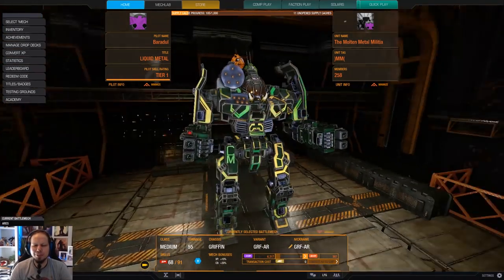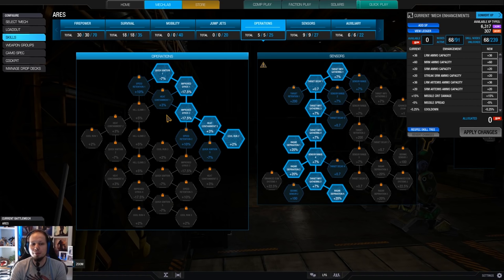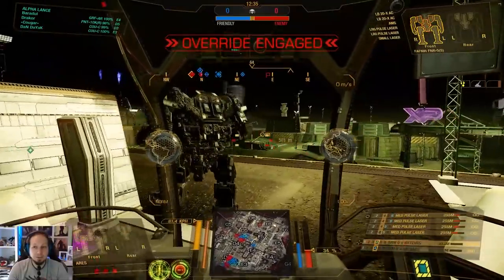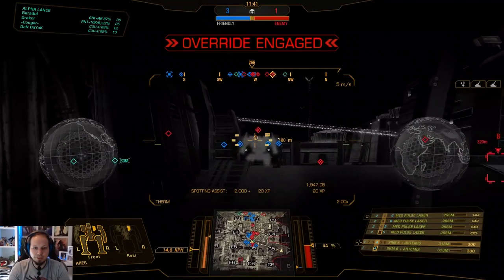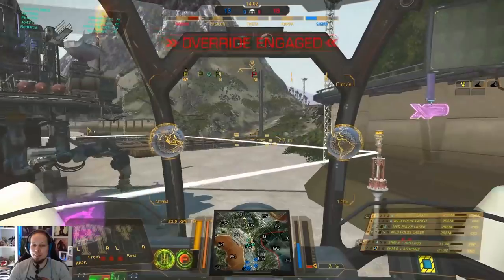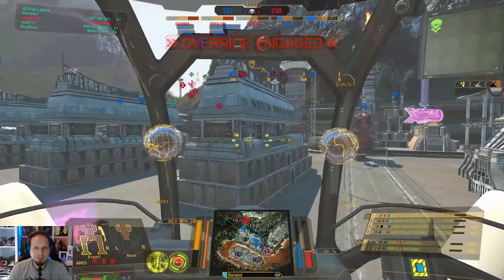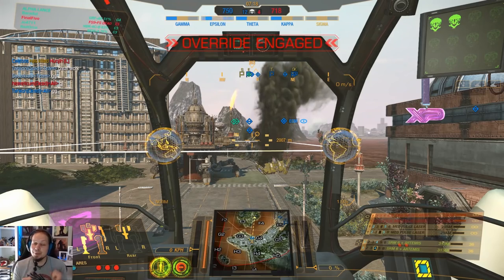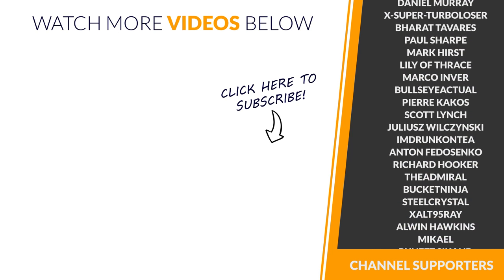Into the Fray! Griffin Solaris 7 Hero "Ares" - Mechwarrior Online The Daily Dose #503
I took a look at the new Solaris 7 Hero Griffin "Ares" and it just shouted "Brawl with me!!!" at me :) With 2 SRM6  + Artemis, 4 Medium Pulse and a good chunk of mobility it is a fierce close range fighter that can dish out some damage and disengage at will jsut to come back when the heat is at a lower level again. I am having a great deal of fun throwing myself into the fight with this.

Loadout:
2x SRM6 + Artemis
4x Medium Pulse Laser
2x Jump Jets
Engine: LFE280